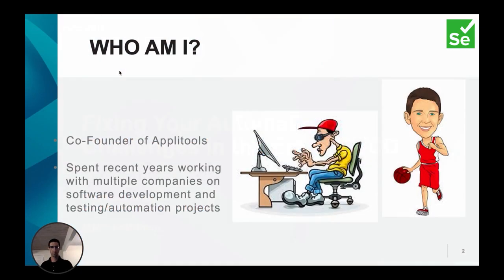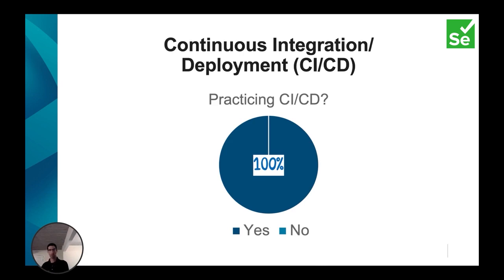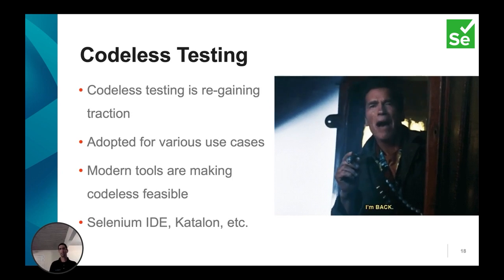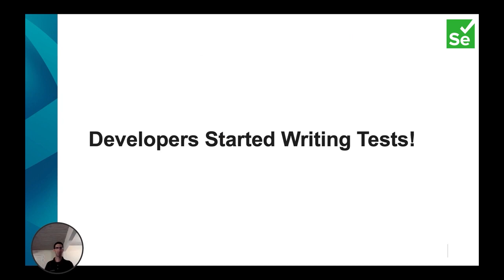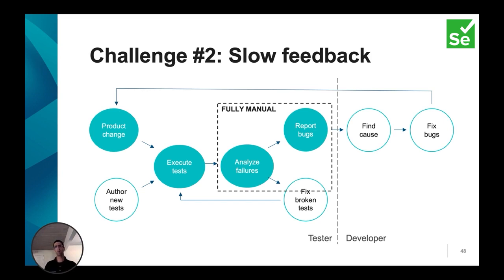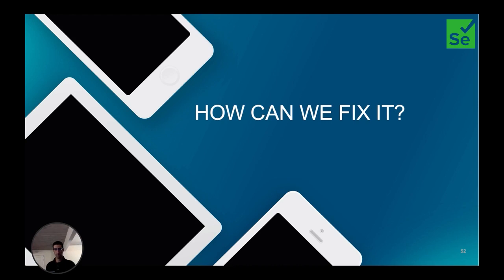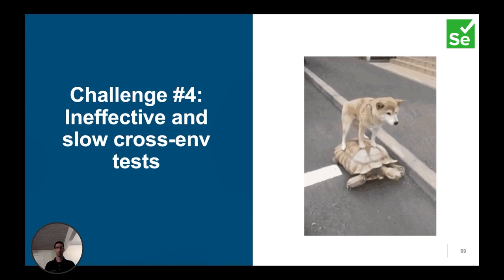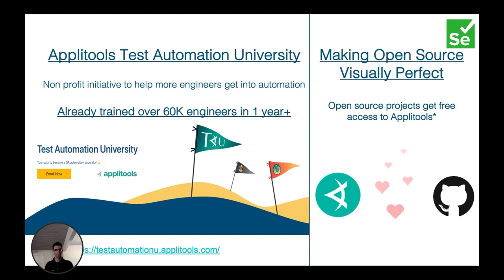Fixing Your Automation Challenges in the Era of CI/CD by Moshe Milman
Continuous Delivery is now the holy grail of IT organizations, but most companies are still struggling with the transition into shorter release cycles and faster, more frequent deployments. A key challenge that companies are facing in that transition lies around test automation, and in this talk we will cover these challenges in details and demonstrate how successful companies are addressing it.
The key takeaways from this session include:
1) Testability hacks + best practices
2) Tips for reducing your testing matrix to support the automation speed required for frequent builds/releases
3) Examples of team structure/architecture from leading companies to support better alignment around automation
4) Guidelines for picking the right open source tools / frameworks
5) Learnings/Issues to avoid when designing your automation architecture